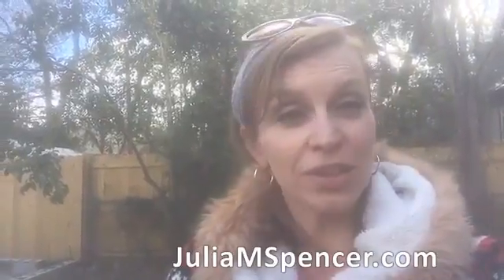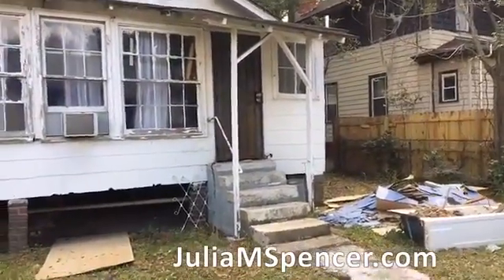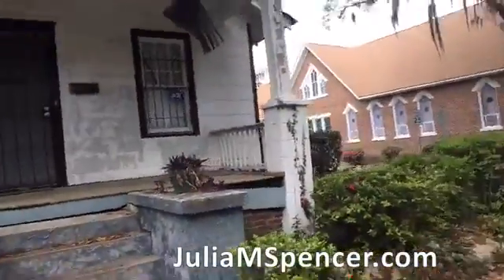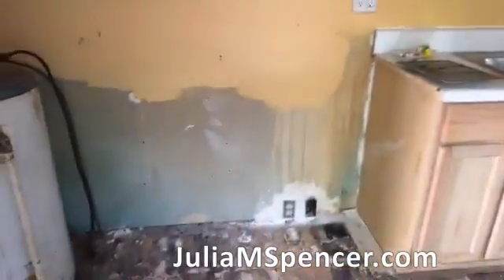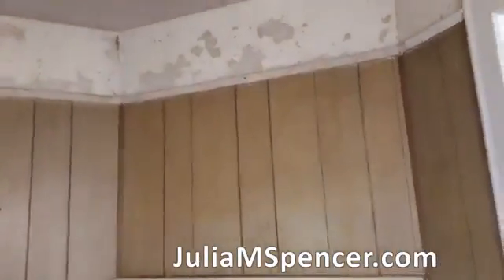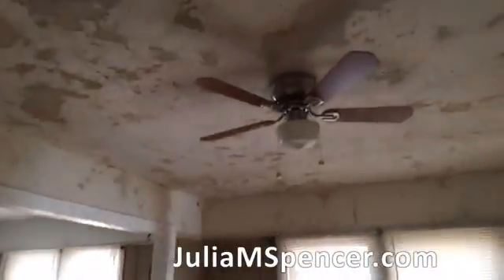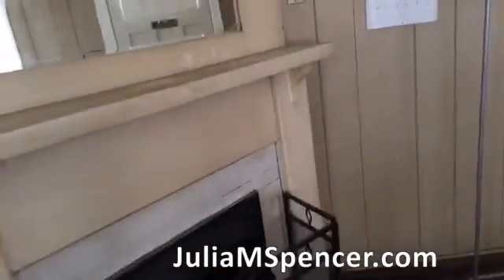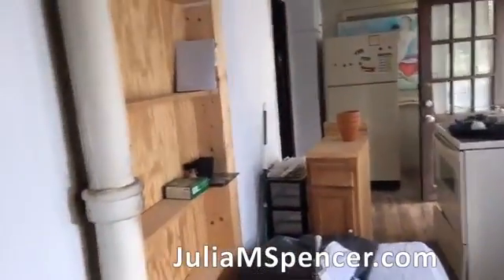LIVE Video from Facebook: Construction Remodeling Time today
- View inside of a REAL Tax Sale Foreclosure we are remodeling (bought the property for $1,400, Building and Land). Sign up for your FREE account today and download your FREE Guide to Real Estate Investing on this and many other Real Estate topics discussed and backed with 25 years of experience

New YouTube videos almost daily!
Voxer: jmsp78607